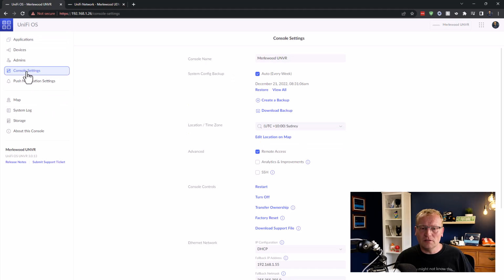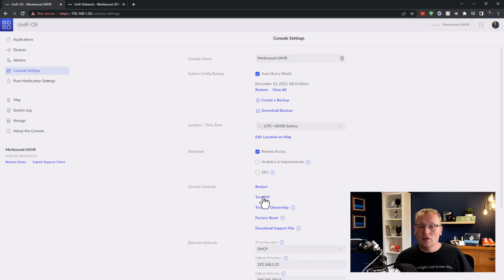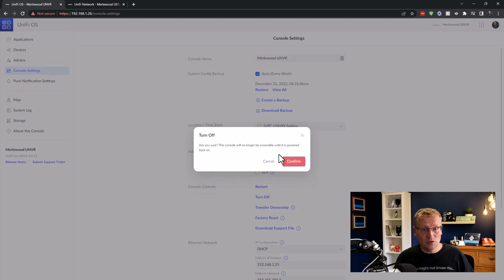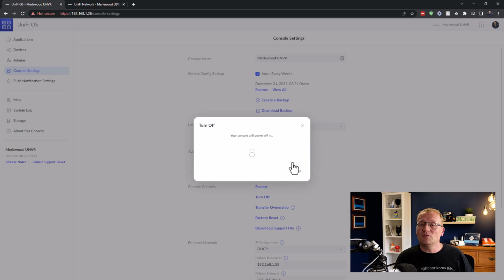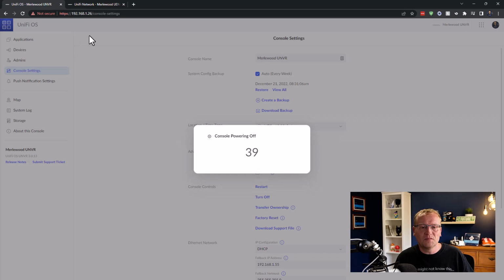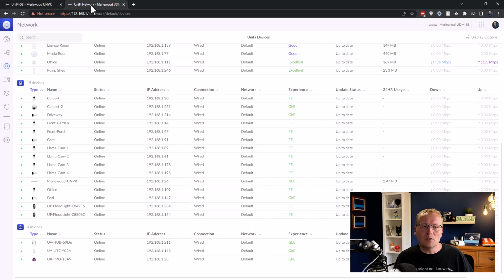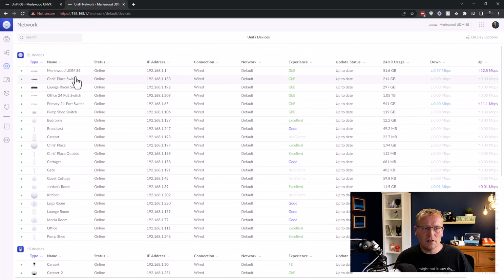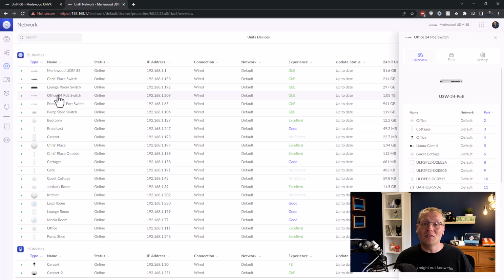UPS - What is it and why do you need one?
I added a second UPS to my farm network, and here is why you might need one

Chapters:
0:00 intro
0:18 Three reasons to use a UPS
2:08 The UPS info display
4:12 The new CyberPower UPS - unboxing
7:50 Powering down the network
9:30 UPS install
11:04 The final setup
12:30 Free cake